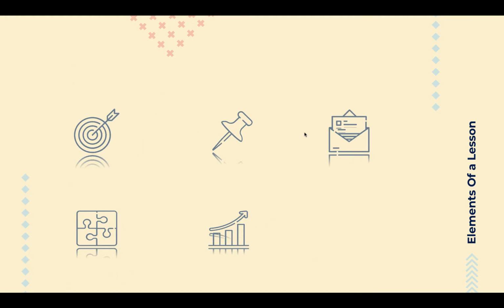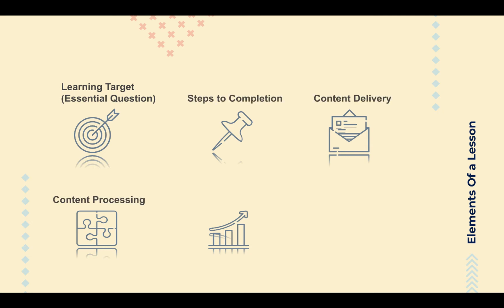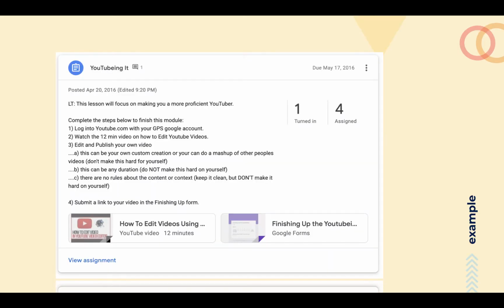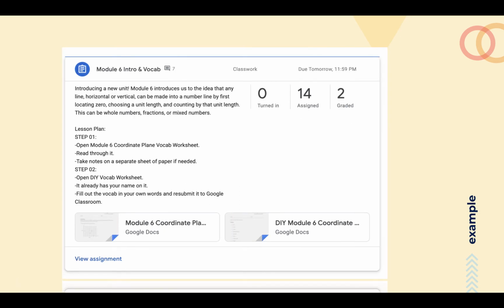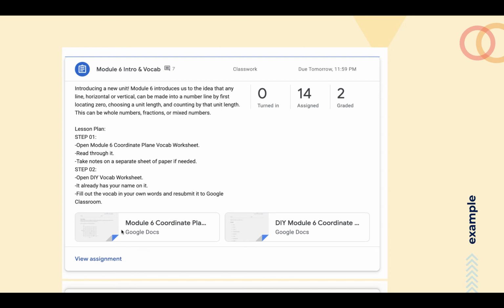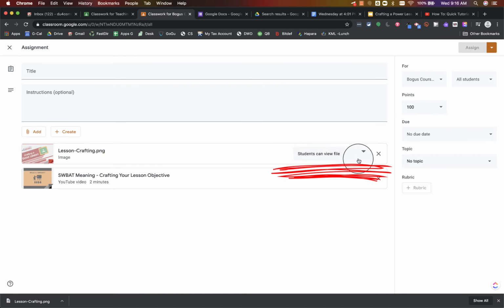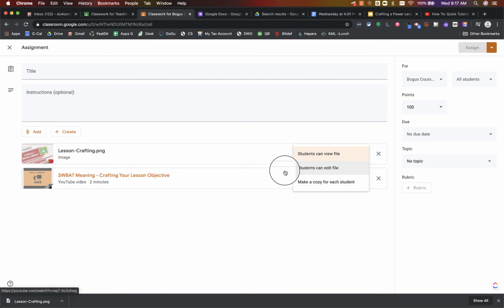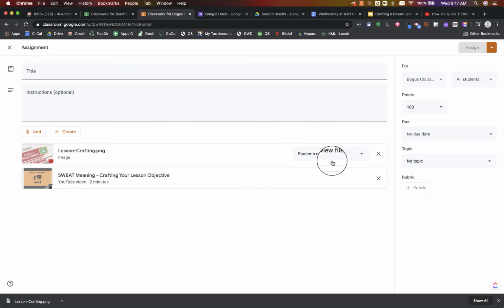Crafting a Powerful lesson Part 2 - content delivery